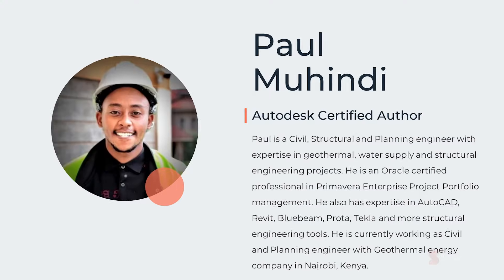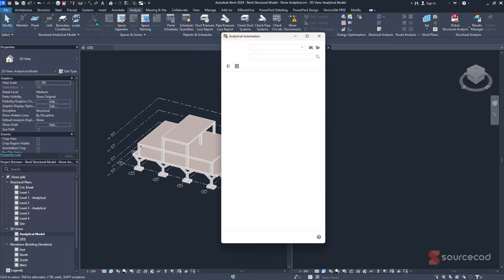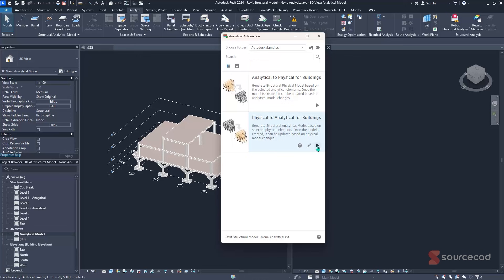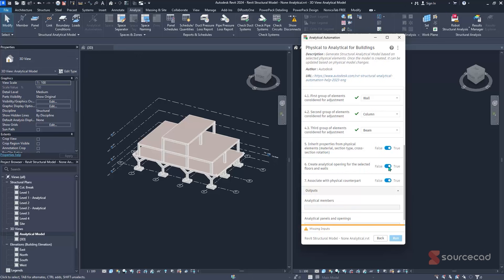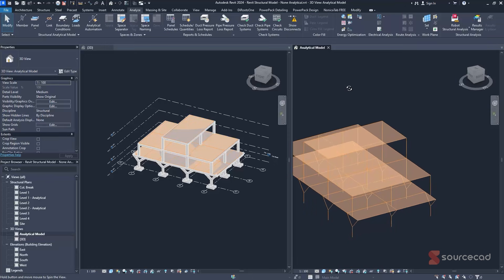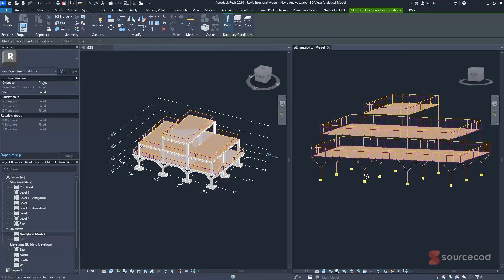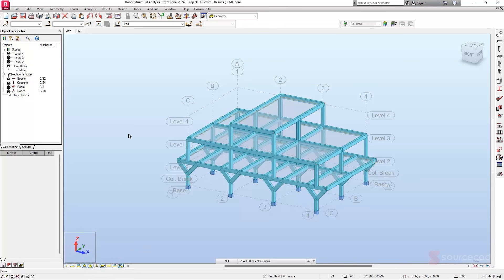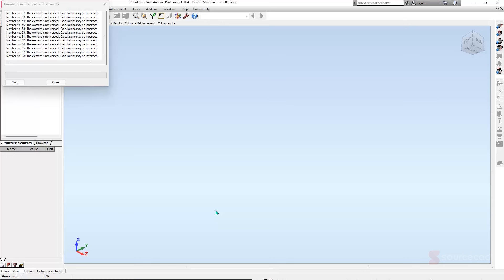Integrate Revit project to Robot Structural Analysis software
In this video, Paul Muhindi will show you the step-by-step method of integrating the Revit project with Robots structural analysis software.

Learn Revit right from scratch in this free Revit architecture essentials course